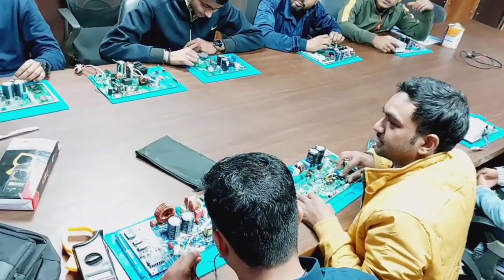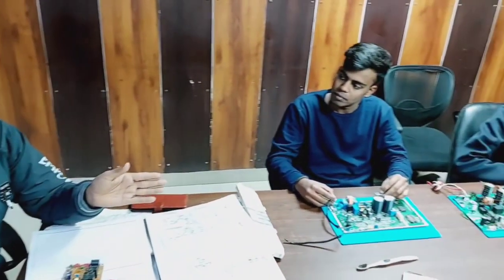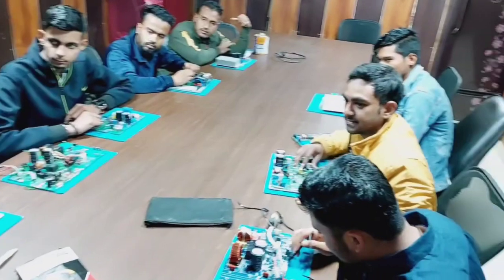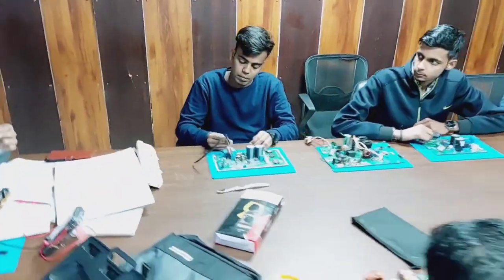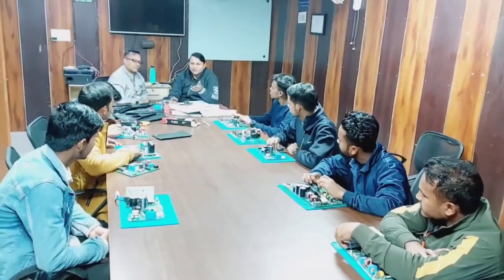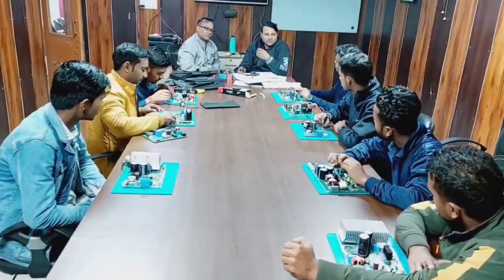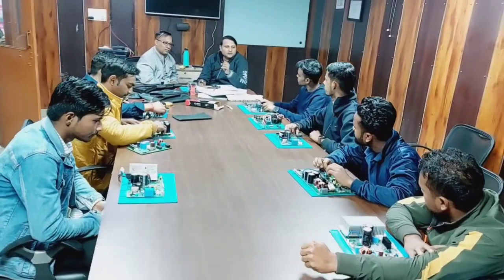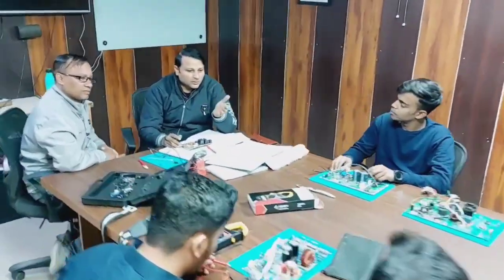ADVANCED PCB REPAIRING COURSE | 9899691234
►Hands-on 100% practical knowledge
►All candidates Work on live project
►Job-oriented course
► Certification Course

INVERTER AC PCB REPAIRING COURSE |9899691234

We provide 100% placement after training both as on rolls and off rolls, we also guide students for freelance jobs, and entrepreneurship.

Connect with Care Skills Academy on social media for the latest offers, Courses, job vacancies, and much more:

🏢 Location: - Care Skills Academy Pvt. Ltd., D 62, D Block, Sector 2, Noida, Uttar Pradesh 201301. Ph: - 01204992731